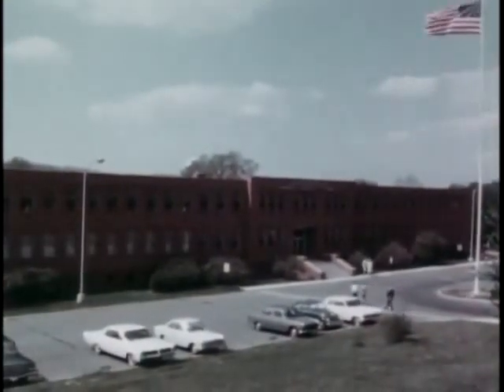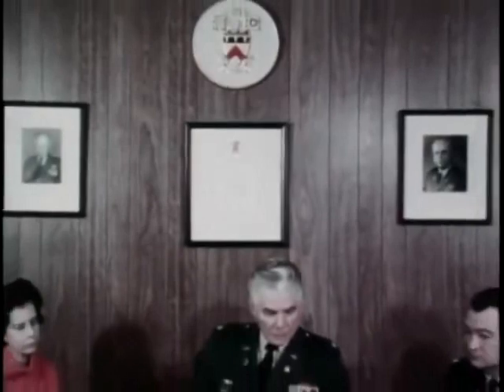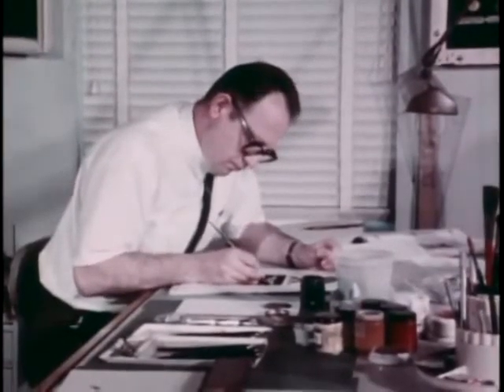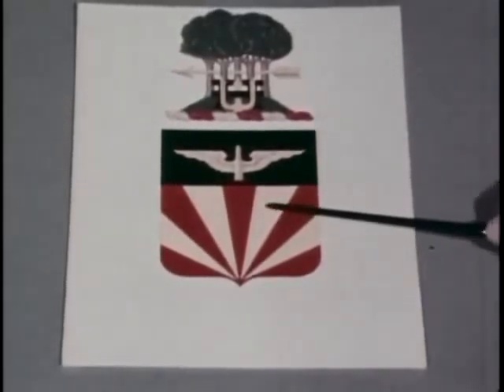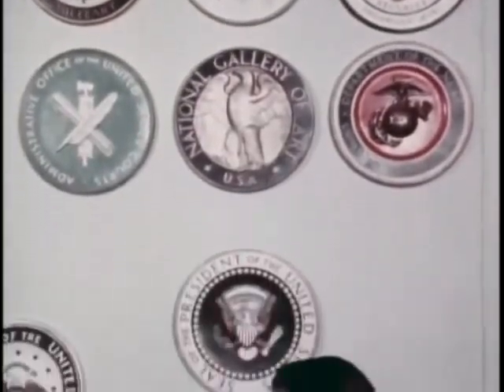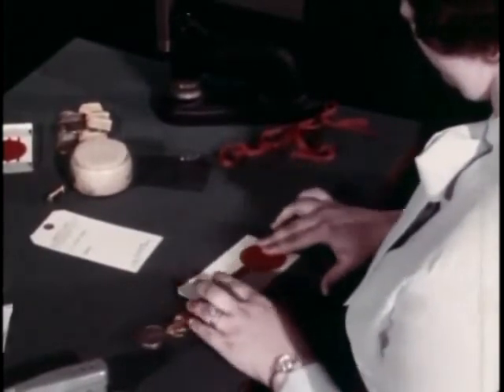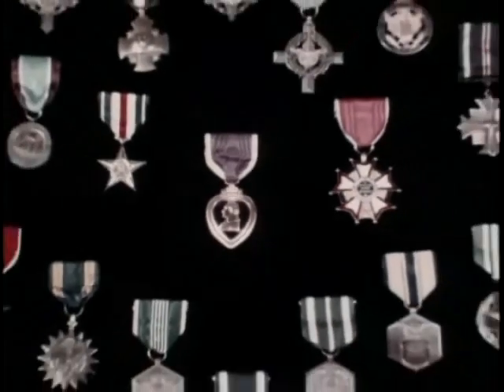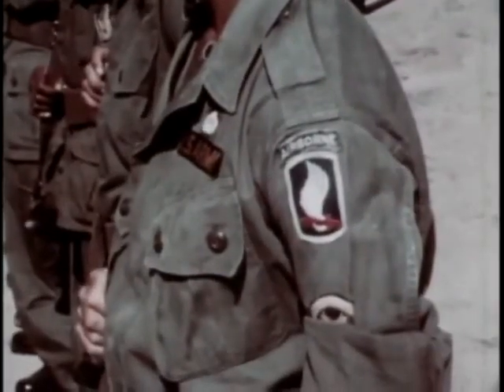United States Army Institute of Heraldry - 1967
Overview of The Institute of Heraldry, Department of the Army